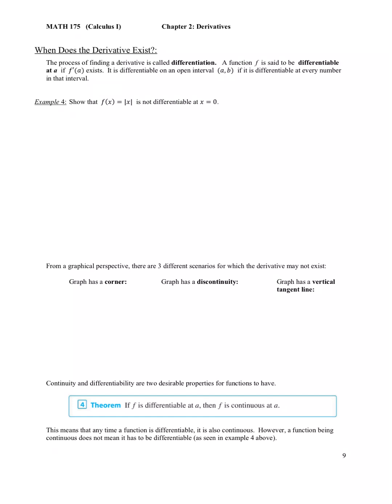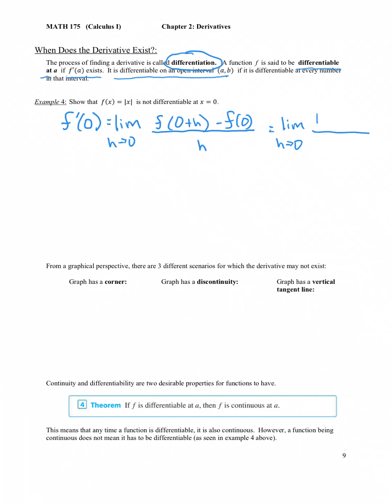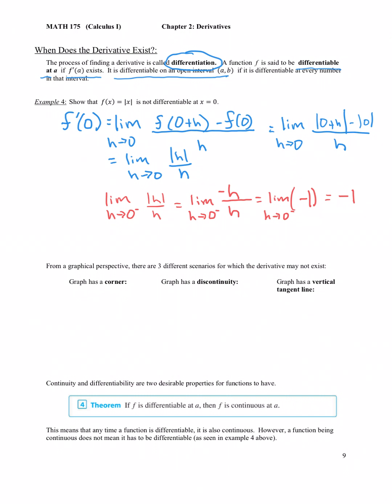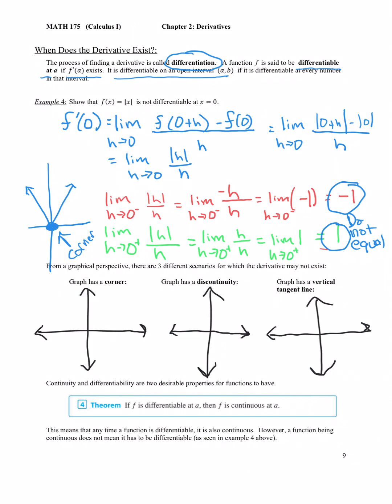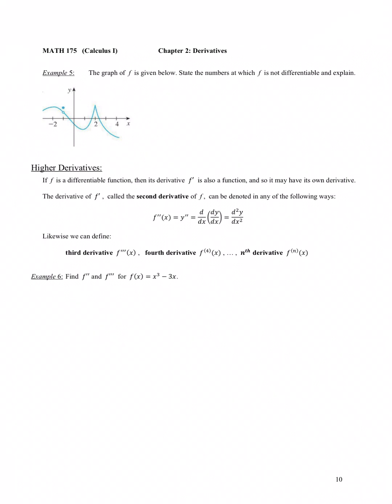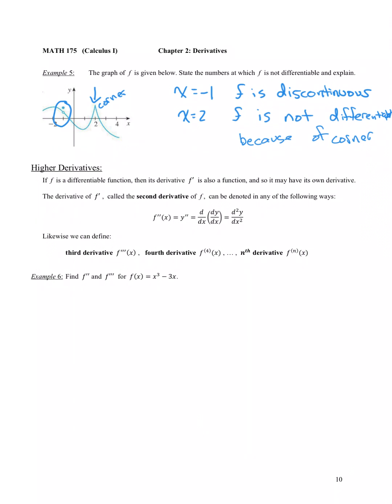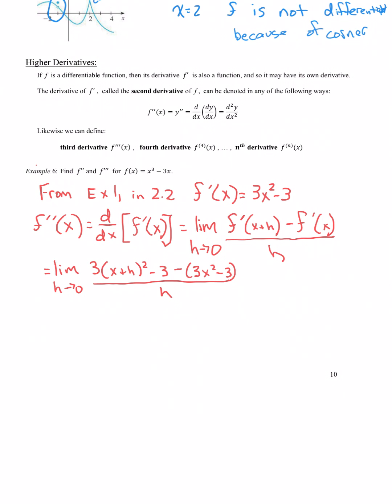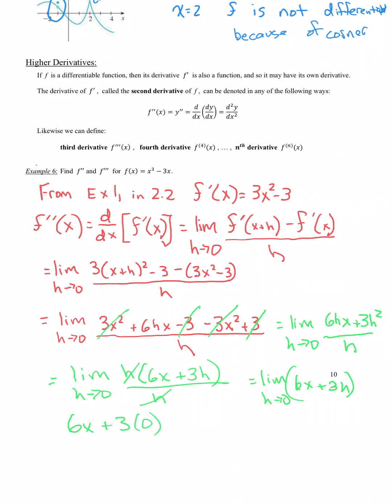Chapter 2.2 ex 4,5,6